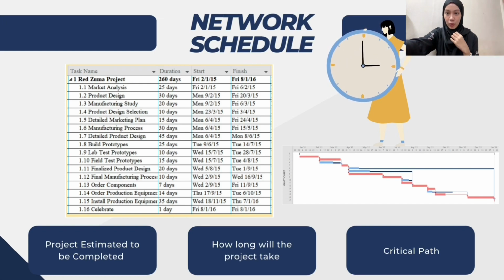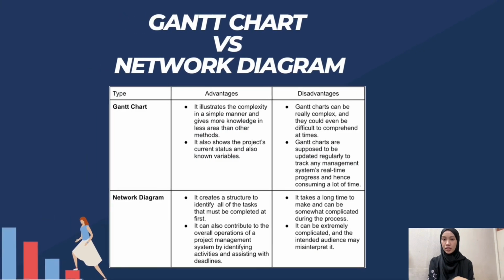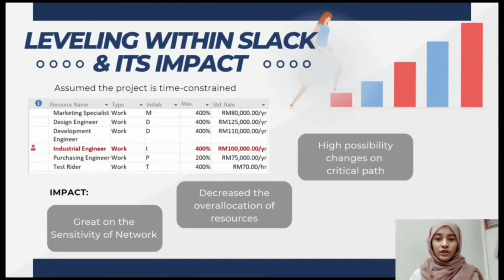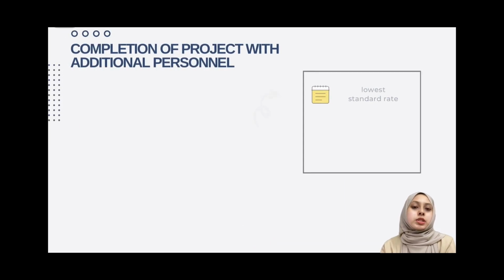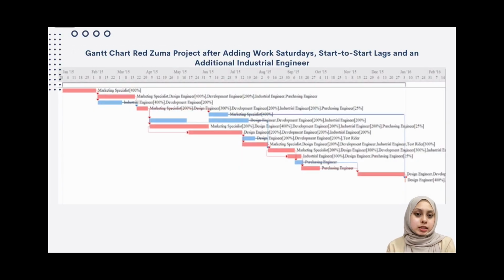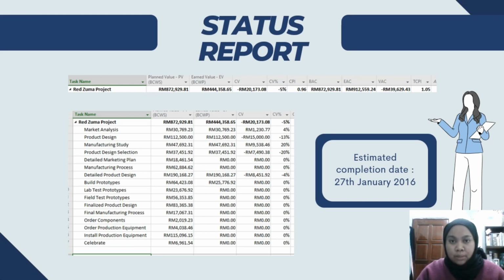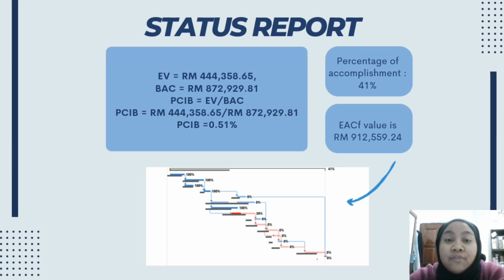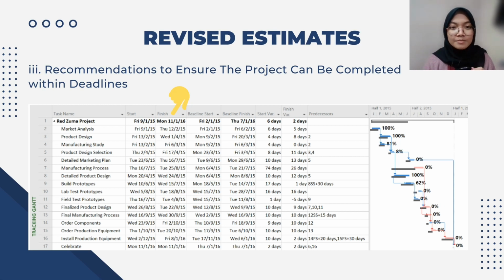KIX2004 ENGINEERING PROJECT MANAGEMENT (RED ZUMA PROJECT)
Department : Biomedical Engineering
Group Members :
Hazzira Ameera Safin binti Hashim
Hanis Nabilah binti Yusof
Wan Sofiya Amalin binti Wan Mustapa
Arysha Suraya binti Rosli
Nur Ezleen binti Zulkefli